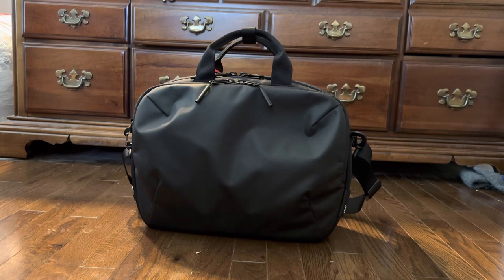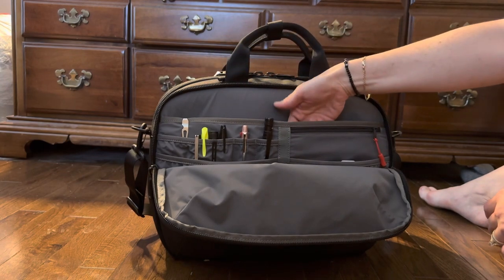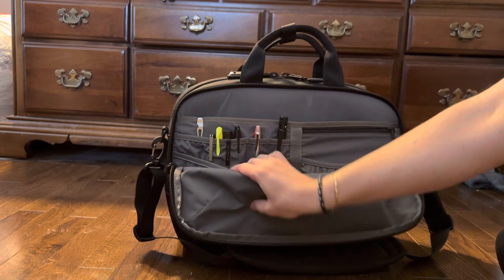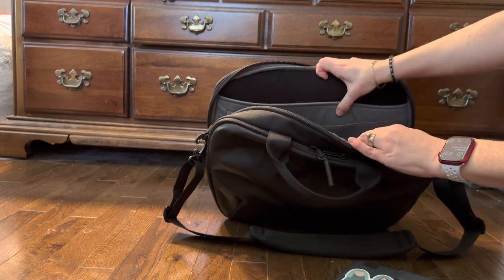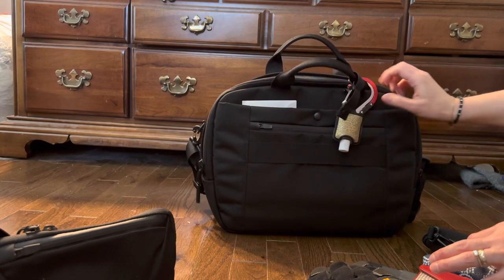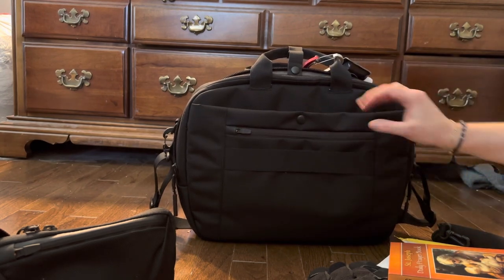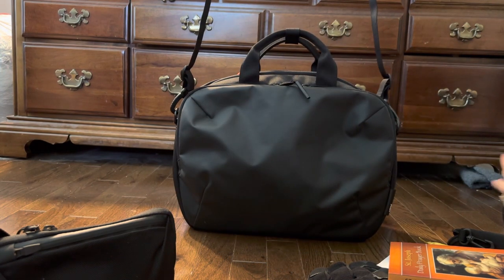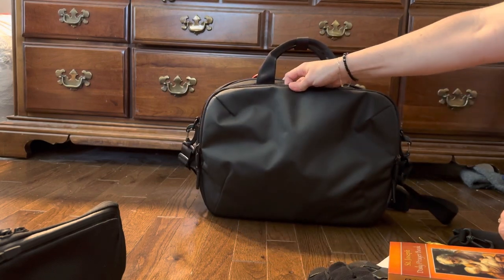Look like a pro with the Aer commuter brief 2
Although I don’t work in an office or carry a laptop everyday, I love the aer commuter brief 2.  A sleek and sturdy bag that holds itself up and is easy to find your stuff.